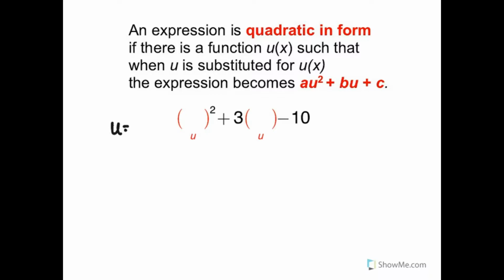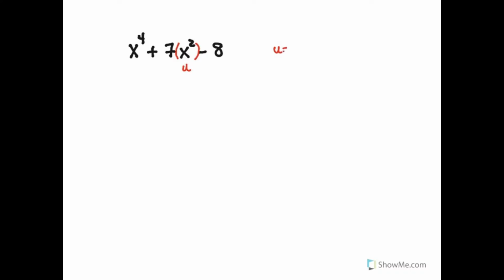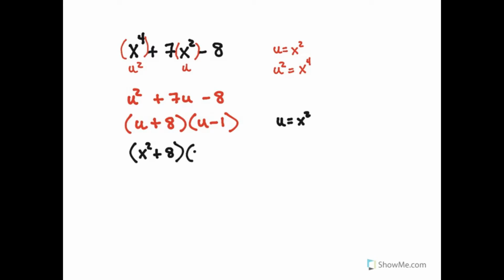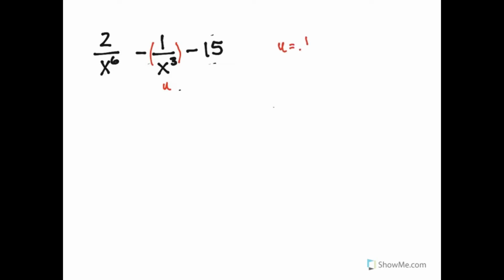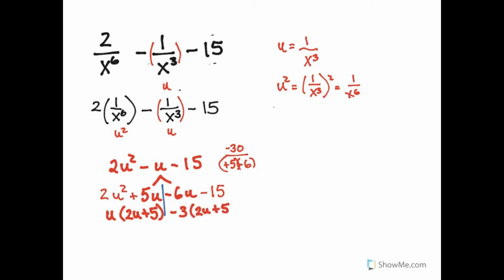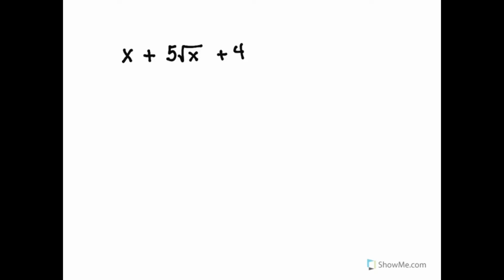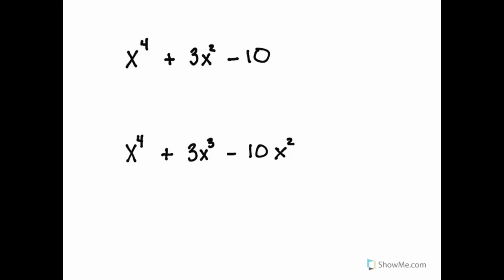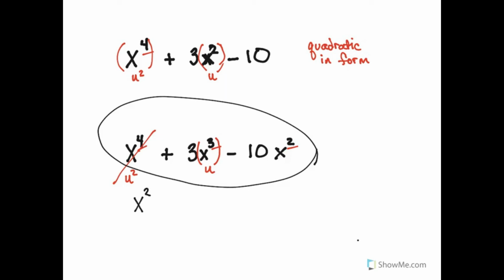0806 Expressions Quadratic in Form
Recognizing, rewriting, and factoring an expression quadratic in form.